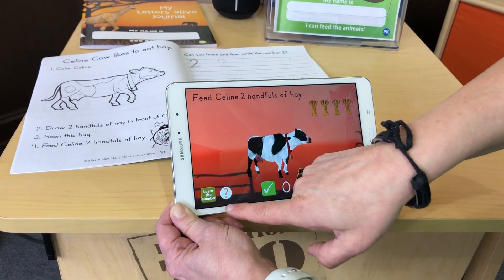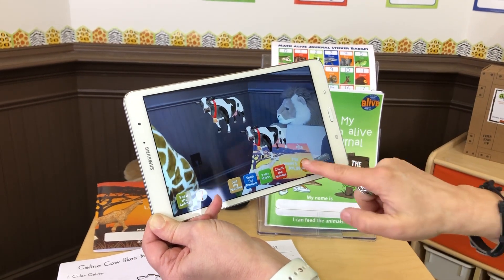My Math alive Student Journals Sneak Peek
Check out these awesome math journals for PreK and Kindergarten students who are learning early math skills. Kids learn numbers, counting, and shapes as they feed lovable animals from around the world! Enjoy an interactive journey through seven animal habitats!